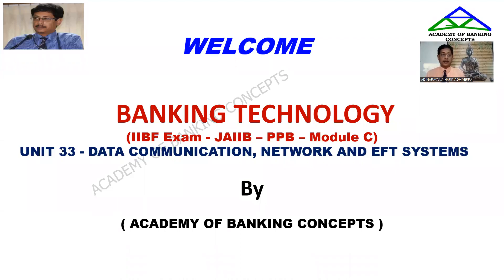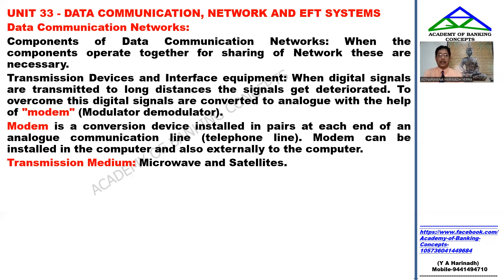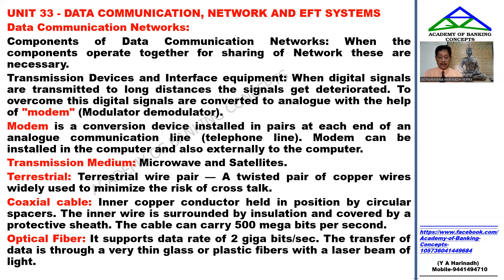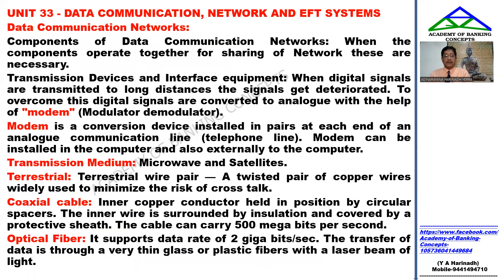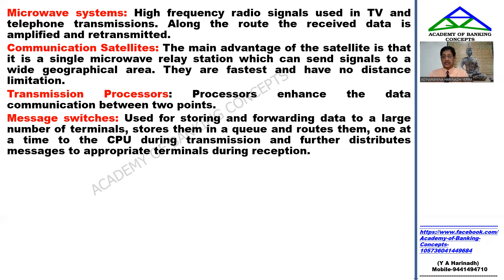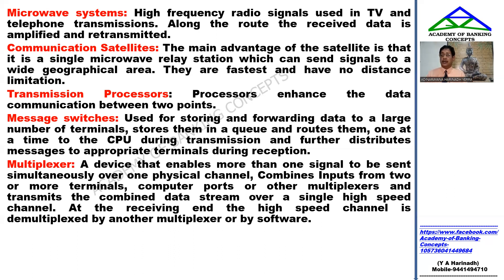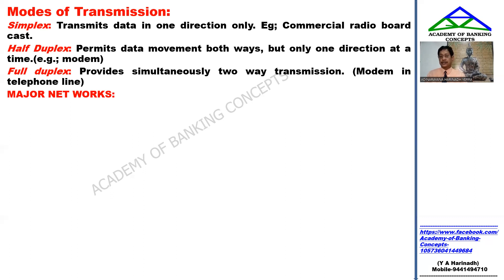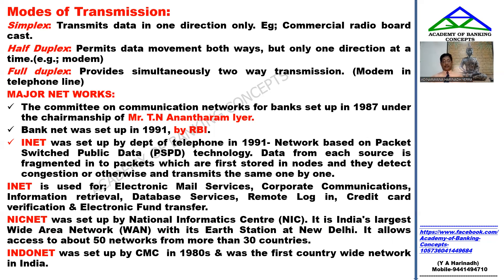JAIIB - PRINCIPLES AND PRACTICE OF BANKING - MODULE C - BANKING TECHNOLOGY (TELUGU)